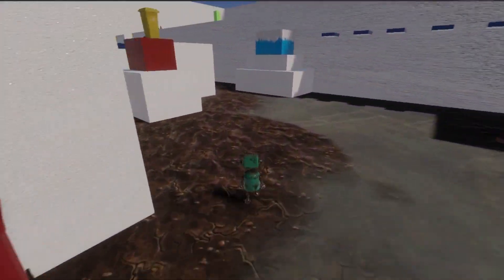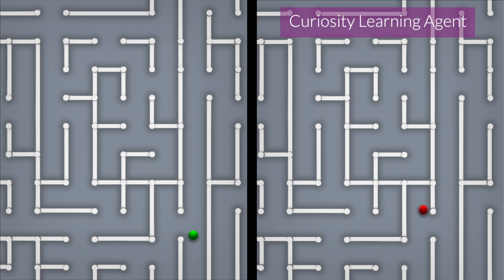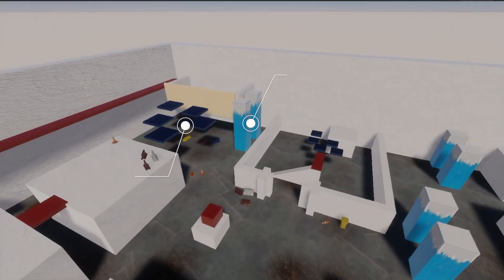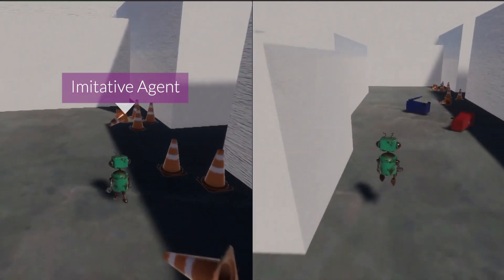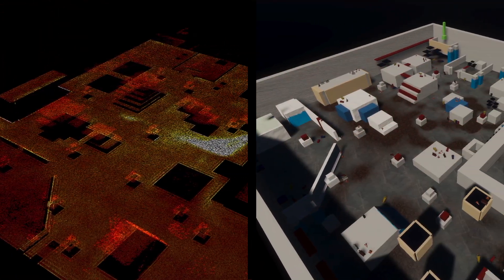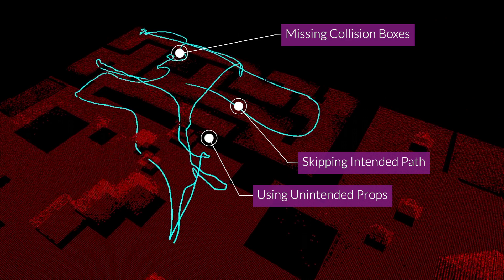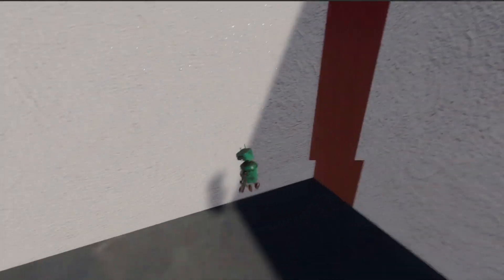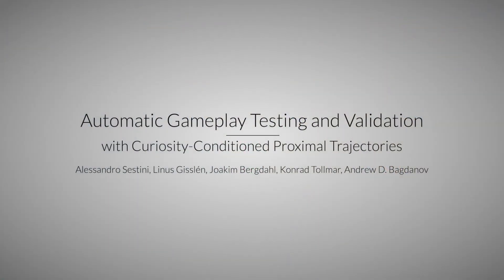Curiosity-Driven Gameplay Validation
What if you could train a bot to explore a game map with human-like curiosity?

A challenging aspect of game testing is exploring every game’s nook and cranny, looking for design issues or bugs. Our new ML algorithm combines imitation learning and curiosity learning to train bots to explore and analyze a complex 3D scenario.

We also have developed a companion visualization tool that allows developers to interpret the complex data produced by machine learning models.

Read the research paper “Automatic Gameplay Testing and Validation with Curiosity-Conditioned Proximal Trajectories”